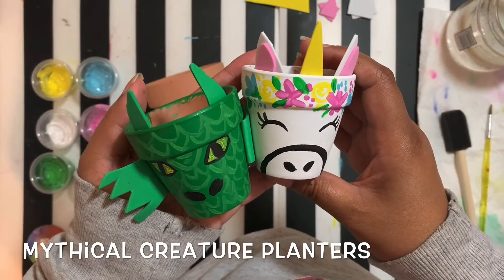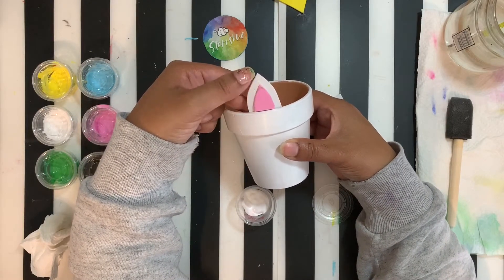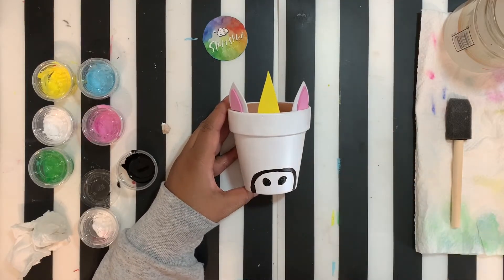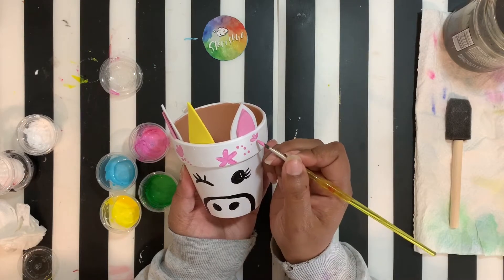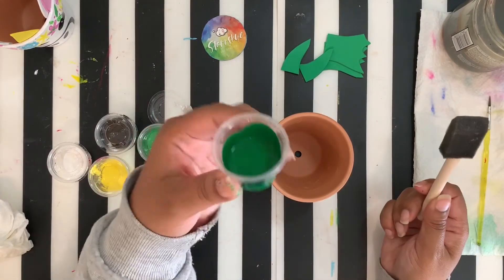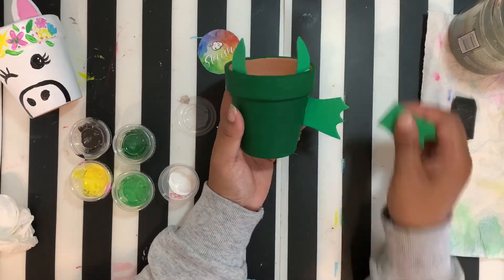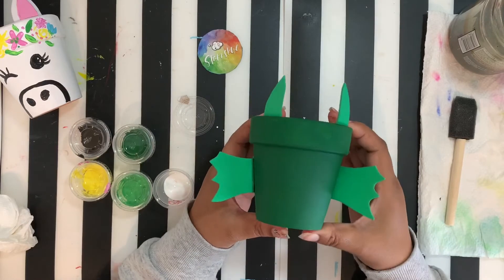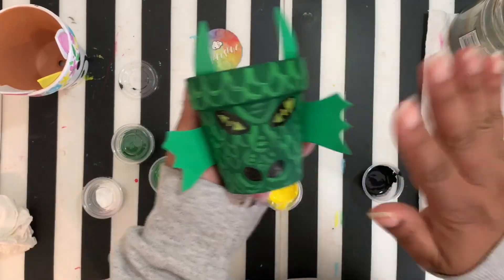Mythical Creature Planters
Let's go on a mystical garden art-venture! Create Unicorn or Dragon planters with Starrskye Art Studios. *For use with AT HOME ART KITS created exclusively by Starrskye Art Studios LLC*